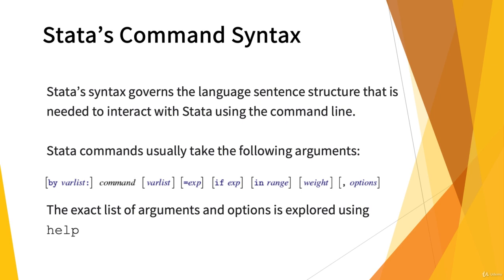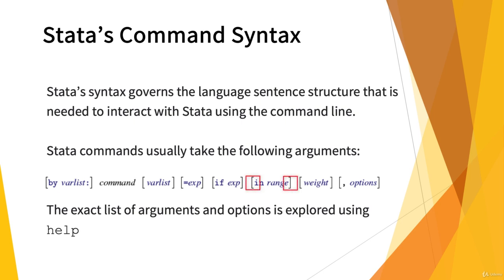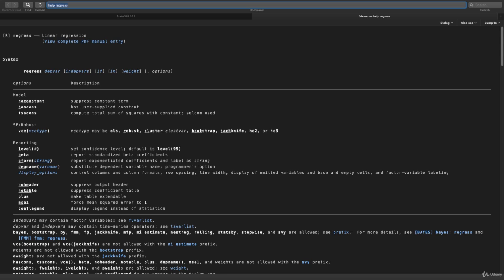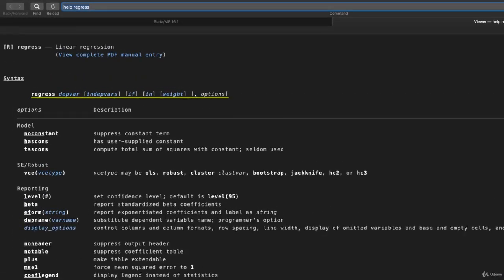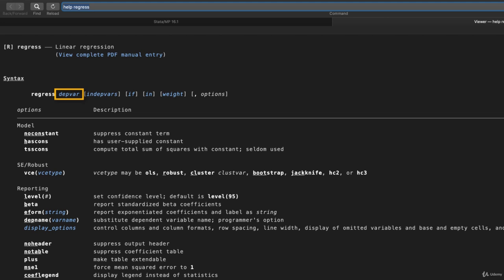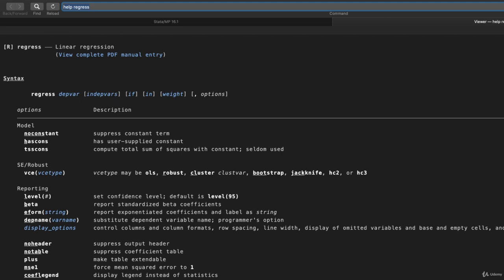003 Command Syntax